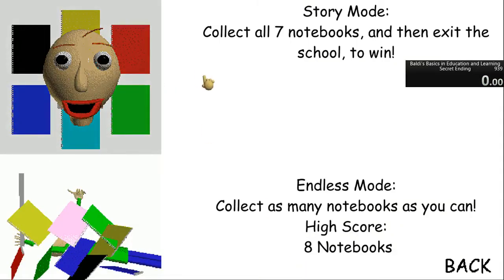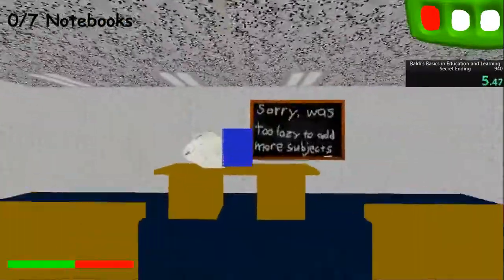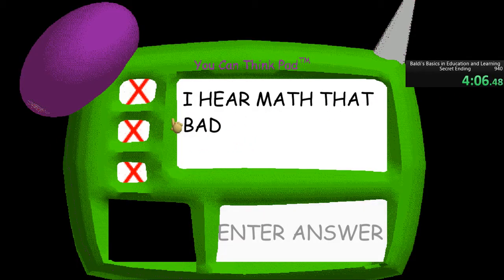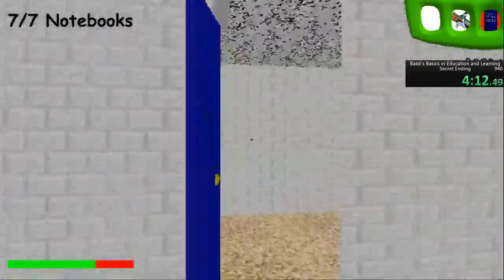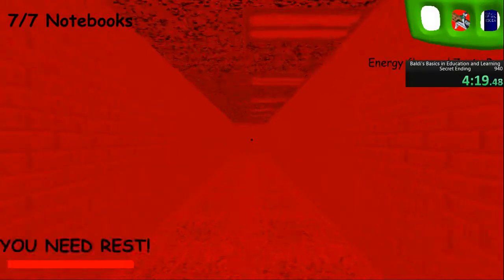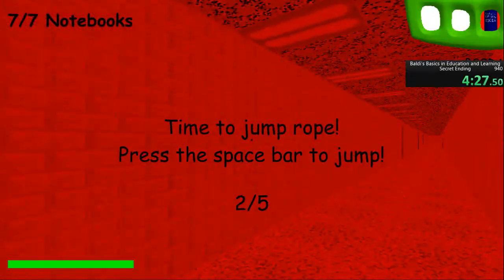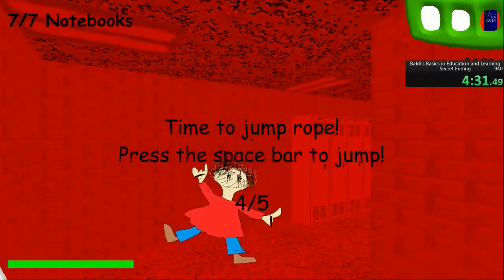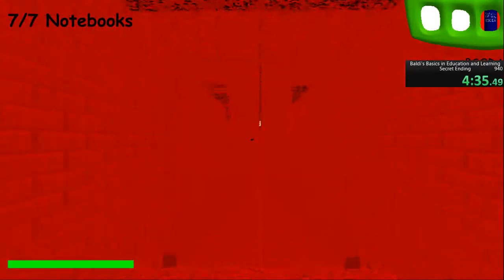Baldi's Basics - Secret Ending in 5:16.910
playtime.png

800 attempts later...